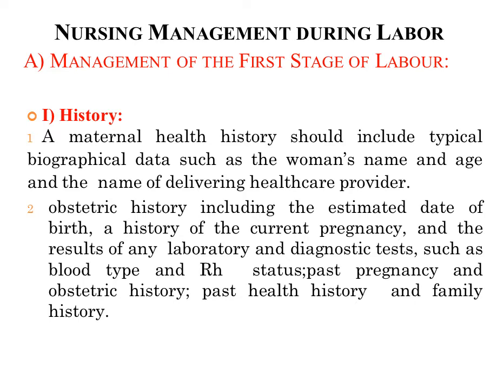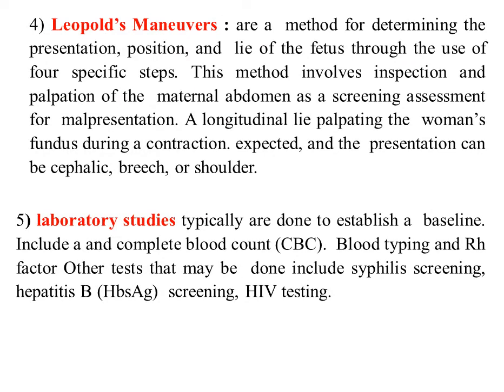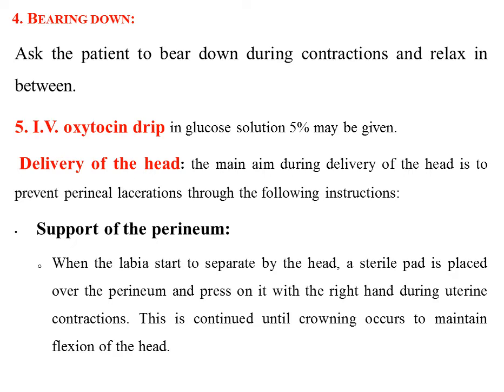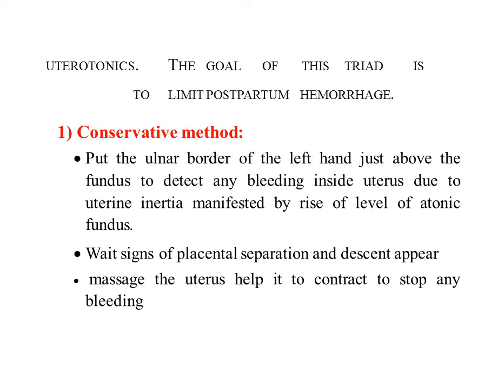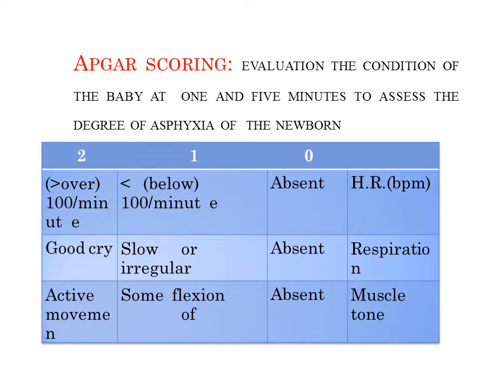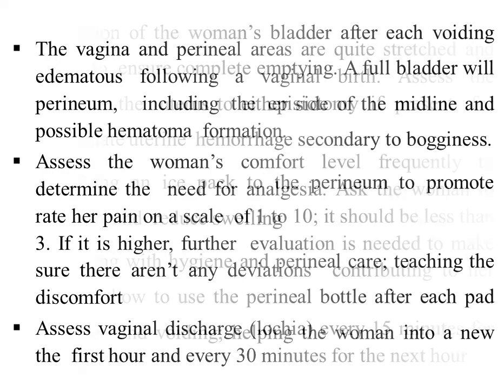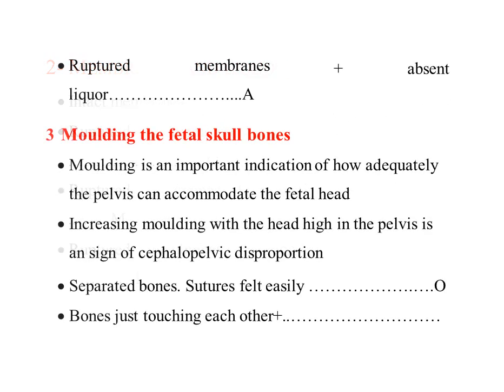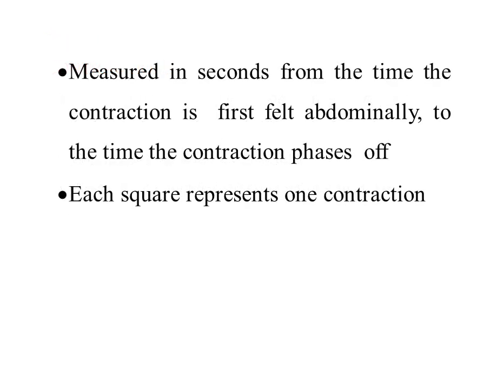محاضرة ماد ة تمريض نسا evidence during labour ماجيستير جزء ثانى د/همت مصطفى 21/12/2020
محاضرة ماد ة تمريض نسا evidence during labour ماجيستير جزء ثانى د/همت مصطفى  21/12/2020 فصل دراسى اول